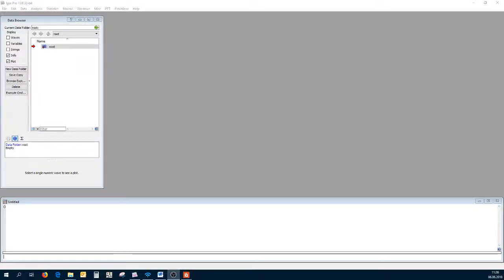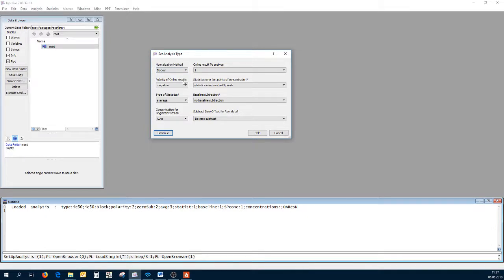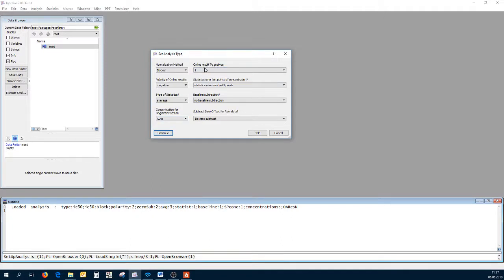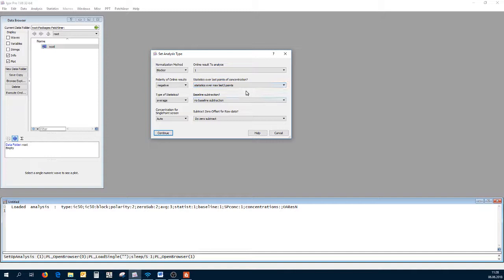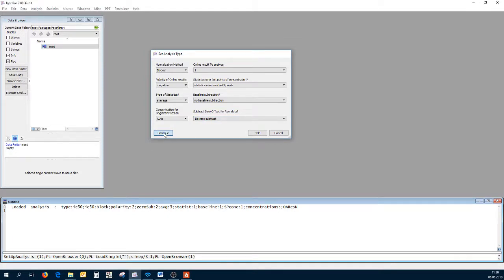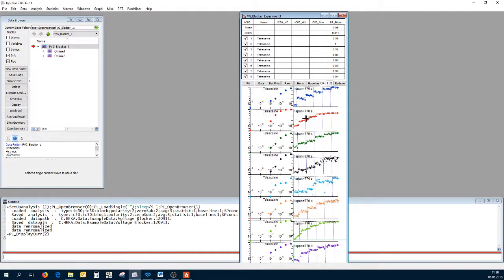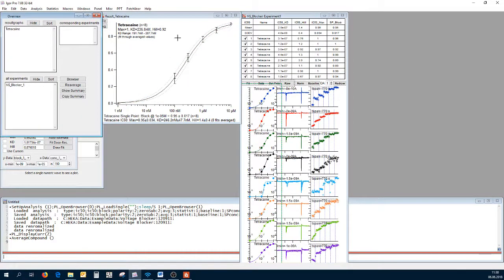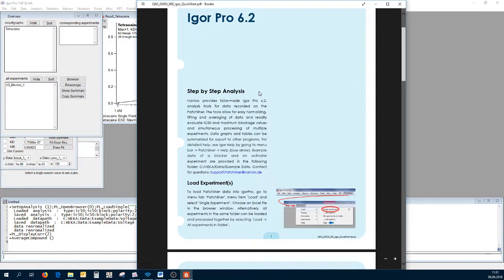IGOR Patchliner Tutorial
Nanion: Igor Tutorial for Patchliner Data Analysis.
Speaker: Dr. Nadine Becker, Product Manager Patchliner

This Igor video tutorial for Patchliner data analysis demonstrates how concentration-response curves are quickly displayed and analyzed. We show how data are loaded and displayed, and the normalized data are fitted and averaged to obtain IC50 values. Please note that more details and features are described in our QuickStart Guide for Igor.